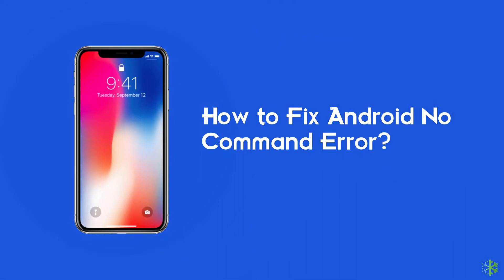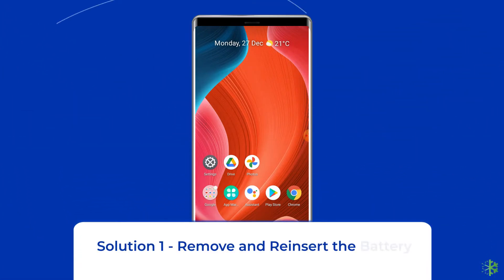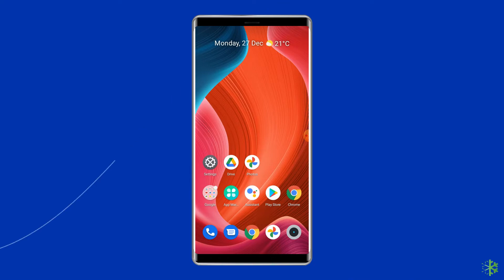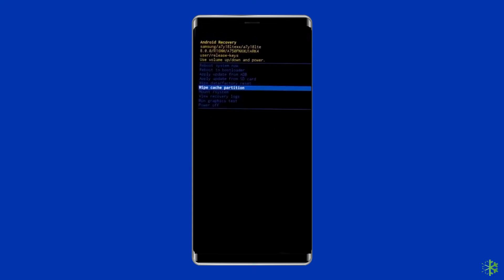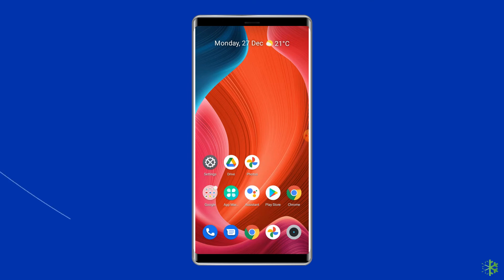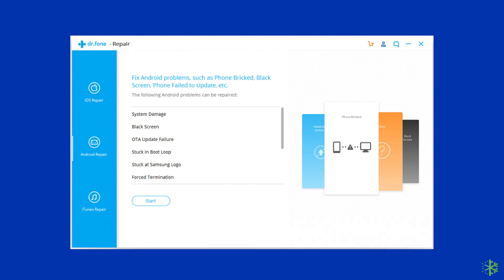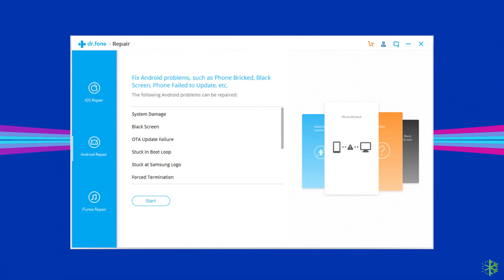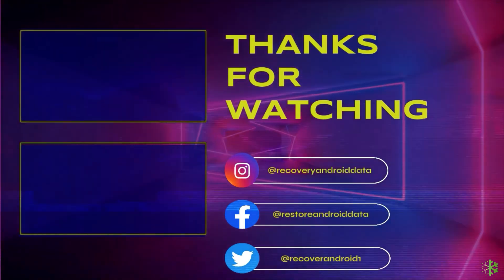How To Fix Android Recovery Mode No Command Error | Easy-to-Use Fixes | Android Data Recovery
If you are getting the no command error on your Android phone, then this video can be a savior for you. Follow the given fixes and get this issue fixed in no time. Get Complete Solutions to Fix Android No Command Error

Timestamps:

0:00 Intro
0:35 1st Solution - Remove & Reinsert the Battery
1:11 2nd Solution - Wipe Cache Partition
1:39 3rd Solution - Factory Reset Your Phone
2:18 4th Solution - Use Android Repair Tool